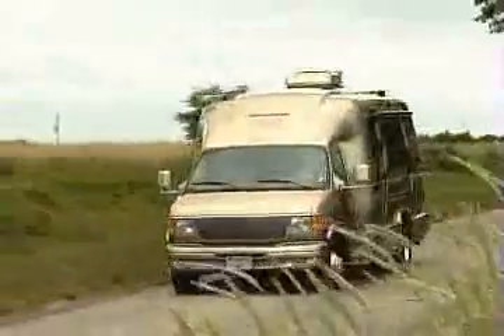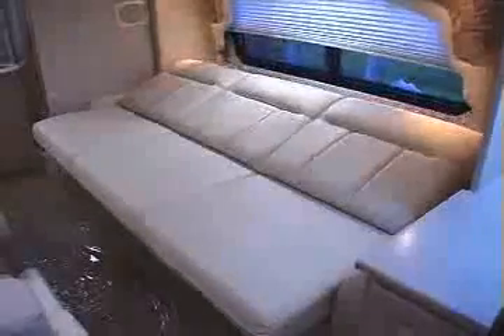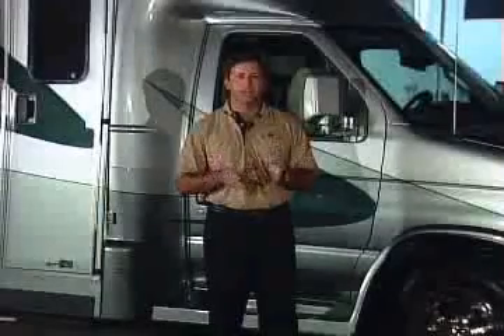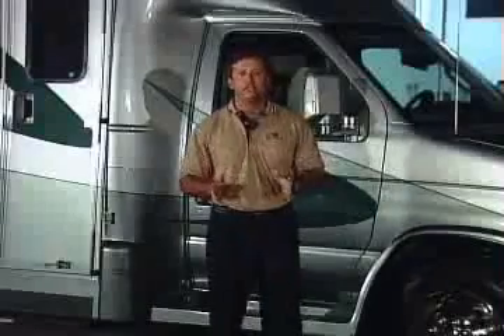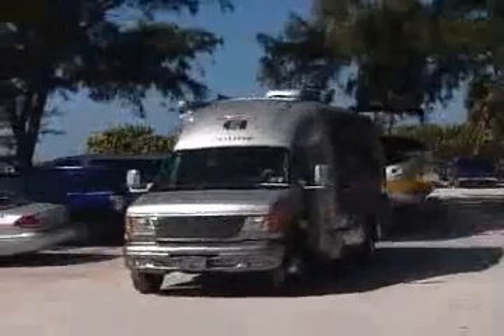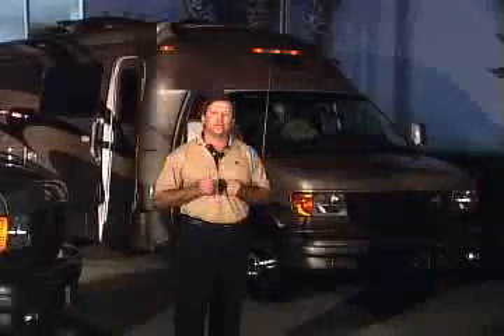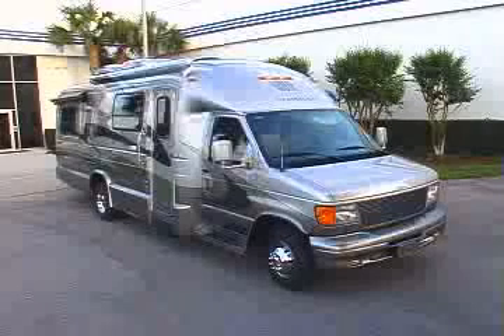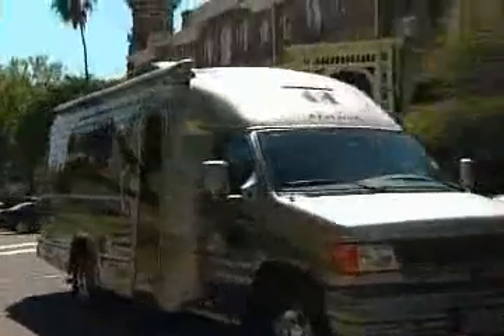Coach House Platinum Models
Find the Coach House Platinum Model that fits your needs!